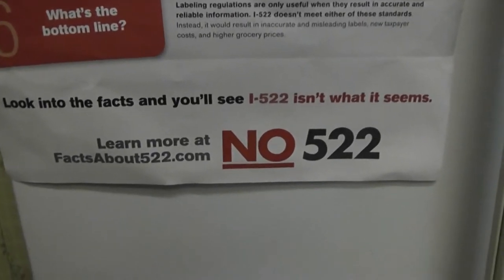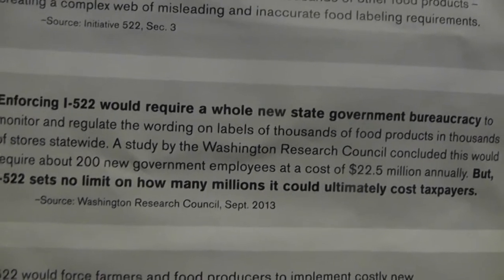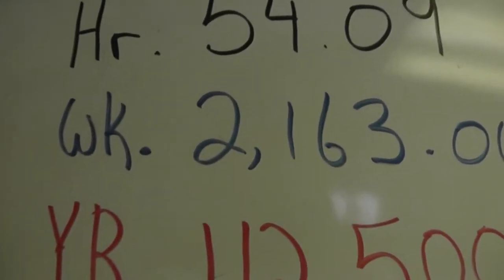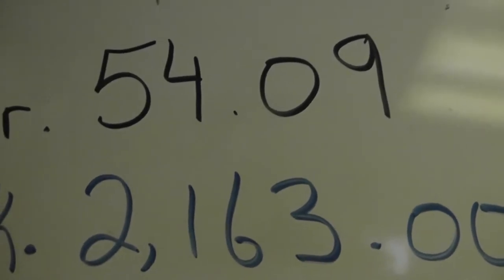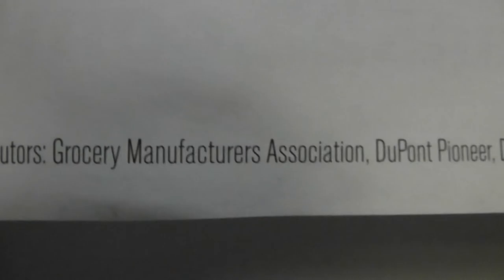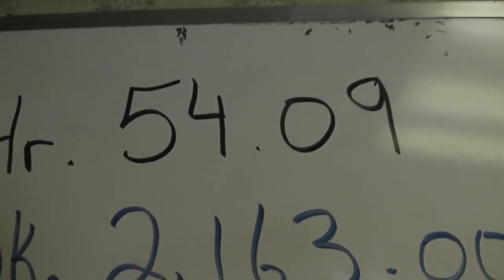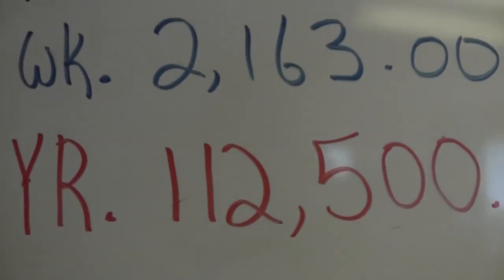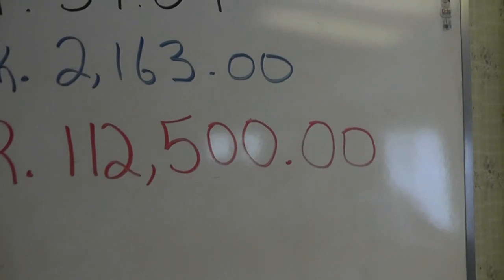200 jobs coming soon to Washington state(REMIX)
So The Big Biotech GMO industry is gonna try once again to stop the labeling I myself think we will have over 200 jobs created and business will thrive...Please remix and share this..We found solutions to their propaganda Kenny needs a job-If you are unemployed Please call wa st and tell then you will work for less (smiles) Then 54 dollars an hour Lets Turn The table on them
Peace Love and Truth Linda,